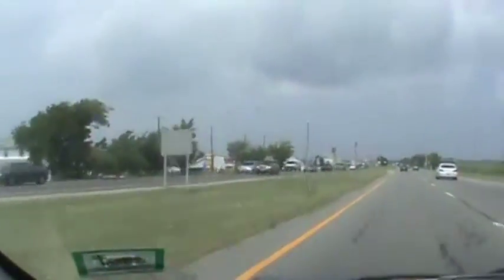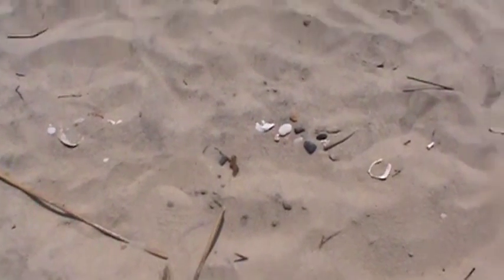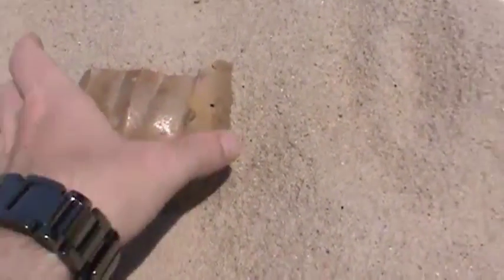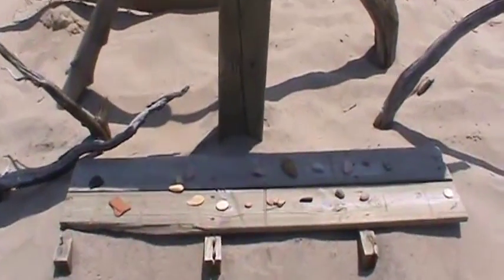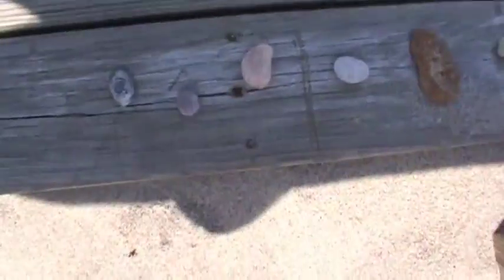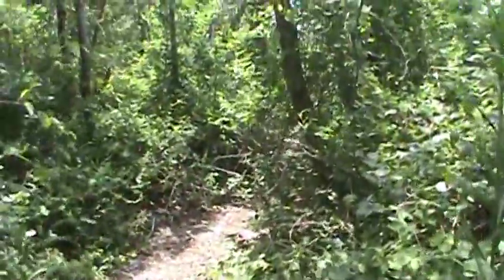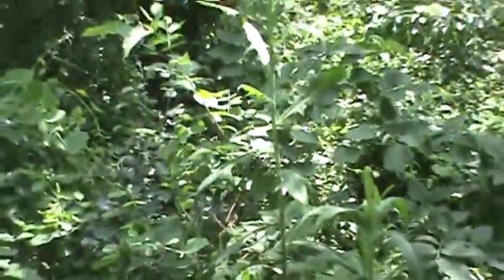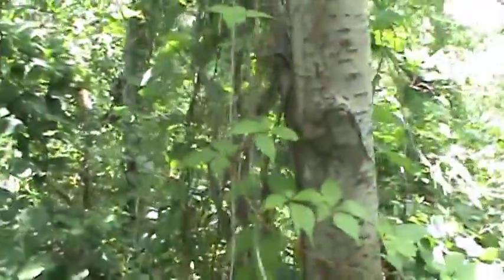Higbee Beach, NJ Occult Indian Burial Ground 18th Century Ghost Encounter #1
checked out higbee beach got a little wierd check it out

i went back to the spot, the place was completely empty not one person on the beach... i thought i saw someone but it was just trash.

at some point after recording the first 2 trees, i realized that my tape was not recording although it said record on screen both times... i had to refilm those areas, not sure how i lost the footage.

anyway, after passing the 3rd "tree", i entered a nearby path that was down pretty far by Davey's Lake. i had strange feelings immediately upon entering the path.

before too long, i heard what sounded almost like wind howling, but it sounded like it was MOVING from a single spot... if that makes sense? i walked pretty far down the path, presumably towards the old cemetery and i believe i felt a presence. i didnt hear anything at the time but it sounds almost like someone is breathing? on the tape? anyway at this point, i had been attacked by swarms of horseflys and bees and was pretty freaked out so i began running

then, towards the middle of the wooded area, i thought i heard a distinct growl of some sort? but it didn't sound like any animals i ever heard before. i am totally convinced something beyond ordinary is going on up there.

after having a personal experience, i am much more convinced much of the stories concerning the area are true.

i found some more information on the ghost stories on this

McManus, a well known psychic and author, encountered some of those spirits when he and friends were hiking along an abandoned trail in Higbee, deep in the forest. He says he suddenly felt he was walking on "sacred land" and felt the presence of a group of Native American spirits, possibly from the Delaware tribe. The message, he said, was clear. Leave.

the area of cape may new jersey has many old victorian type hotels and businesses so it is a hotbed of documented paranormal activity. many reports of sightings and hearing things, seeing things move, etc... this particular spot is a reported native american indian burial ground, loaded with arrowheads and a few reported grave sites. there is an abandoned old church hidden in the woods near davey's lake... (manmade freshwater lake) with many reported sightings of a man in a black coat near the ocean or in the many trails through the extensive wooded areas. this is the ghost of thomas higbee, former owner of the area slave plantation. he is commonly seen after you have approached his former grave in the graveyard of the old cemetary. (his grave was excavated about a decade ago) some believe he is a restless spirit because he built a plantation, church and graveyard there in an effort to keep his family from selling the land. (which they did anyway, this could be part of why the spirits are not happy) sometimes reportedly with a large dog or chasing a former slave through the trails. he was a slave owner and this again, was a dark area of history so these ghosts are reported to be malicious spirits.

i think this may have contributed to why whoever put these items here may have chosen this area. my guess for the reason these precariously placed items havent yet washed away or been destroyed by other means (natural or human) is the recent supermoon.

there was a carved voodoo tree on the beach but it appears to have been destroyed/removed around 2009. alot of area to explore, very desolate area with some strange vibes

Comments from reddit, describing items from the area:

erick_discordia
23 is a number holy to Discordians and represents the the Law of 5's (2+3=5) which is one of the main philosophies of Discordianism.

93 is the gematric shorthand for Aleister Crowley's maxim "Do What Thou Wilt Shall Be The Whole of the Law. Love is the Law, Love Under Will." It used to greet fellow Thelemites (Thelema is the occult religion founded by Crowley).

The All-Seeing Eye is a common symbol among conspiracy-tinged occult circles but it's modern origins can be found in Masonic symbolism as the "Eye of the Architect". Robert Anton Wilson uses it extensively in his Illuminatus! Trilogy which has much cross-over appeal between Discordians and occultists due to it's combination of themes from both.

MrTinkels
Guys, look at the comments OP is leaving. I feel like this is a creepypasta in the making. Like we're watching the live version of it. OP's gonna get straight up haunted.

upxa
The number 93 and to a lesser extent 23 are connected to Thelema, an occult religion founded by Aleister Crowley. The eye in the triangle is also a common occult symbol.

nobmiR
The 23/93 means it is probably chaos magick using Thelemic elements.

Kilaya
Obviously there are some symbols here to work with. Stone and Water, offerings, boundaries..altar...snake. But what do they culminate in? No clue.